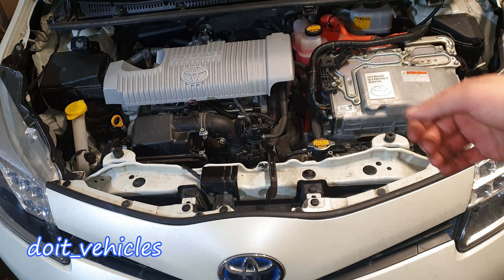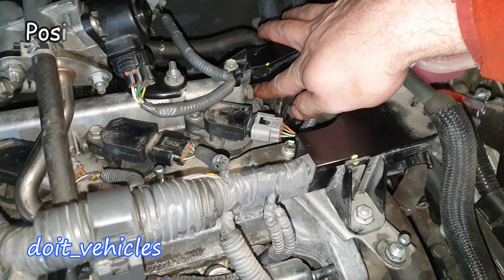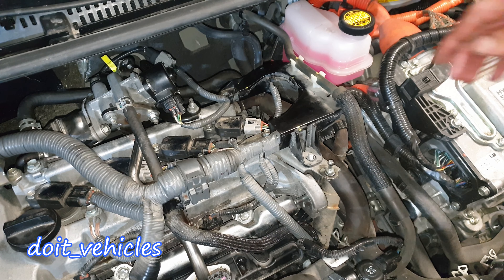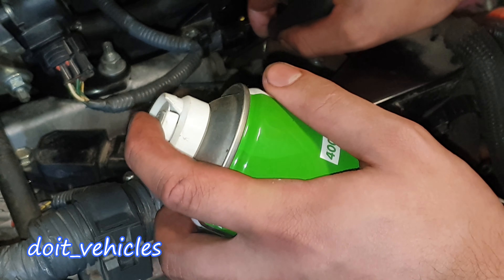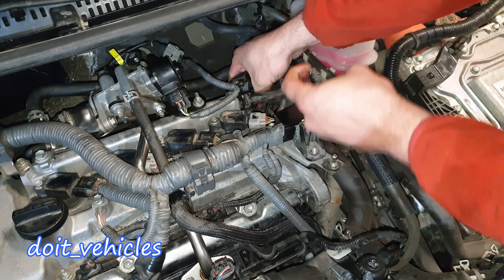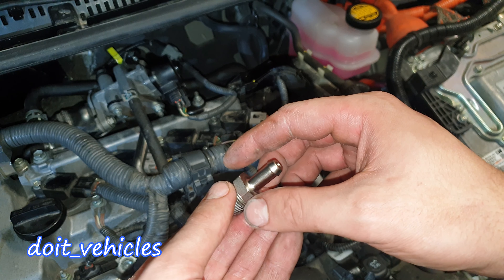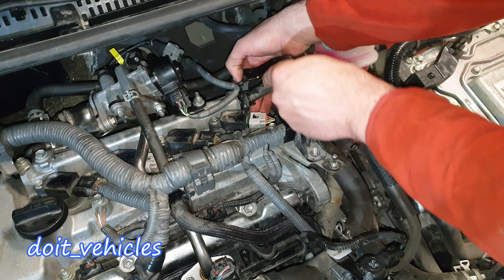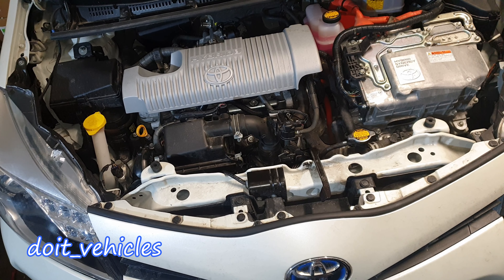Toyota Yaris Hybrid PCV valve Replacement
How to remove and replace the PCV valve ( positive crankcase ventilation valve ) from a Toyota Yaris Hybrid